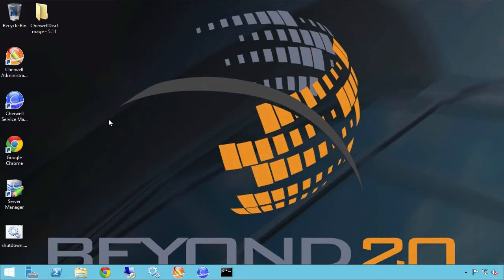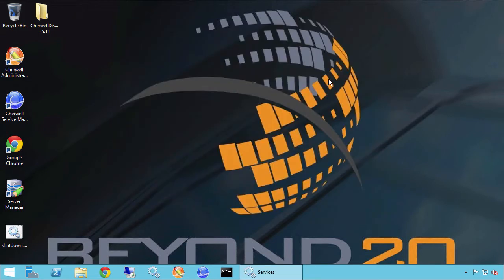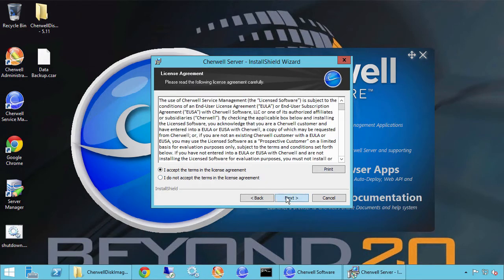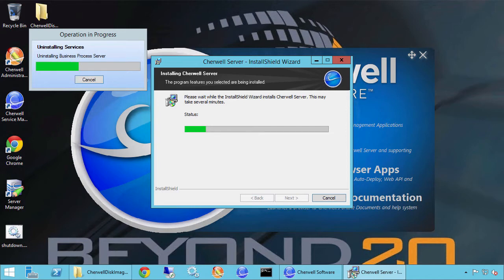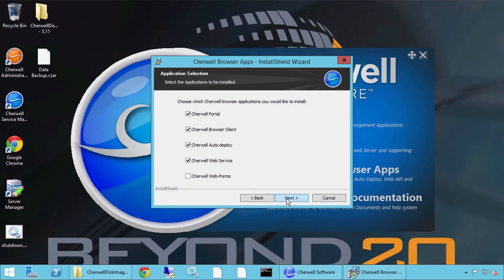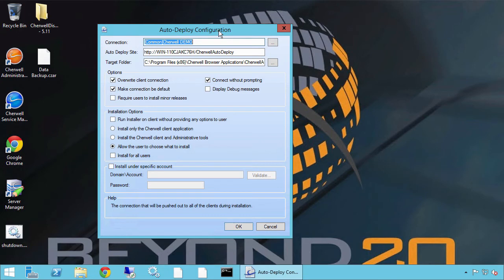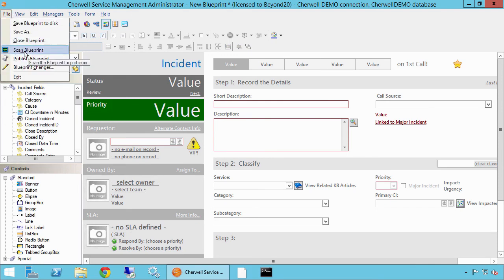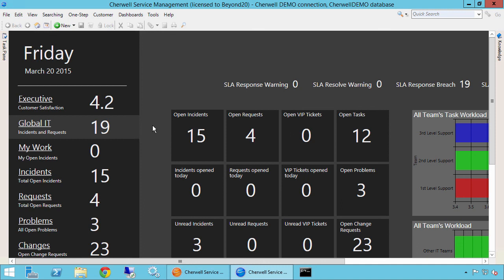How to Upgrade Cherwell to Version 5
In this video, Beyond20 Solutions Consultant, Robert Douglas, walks you through upgrading your Cherwell Service Management platform to Version 5.